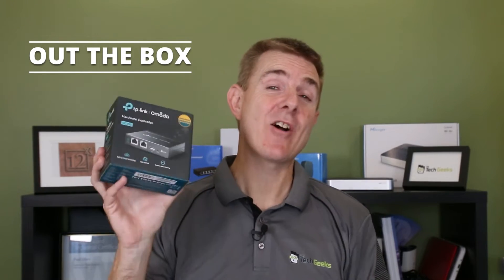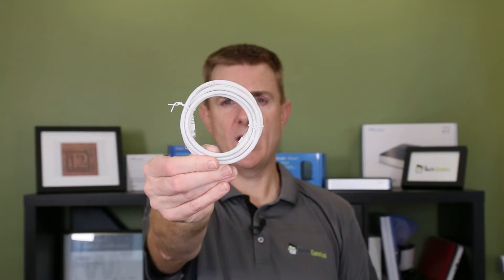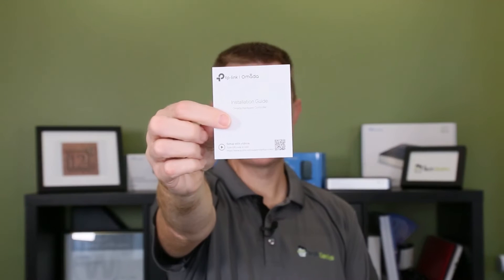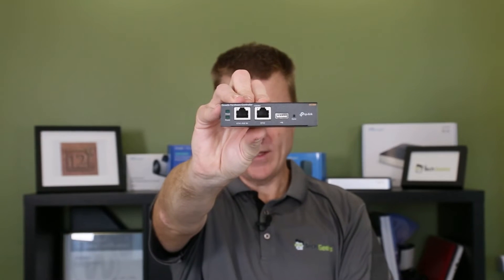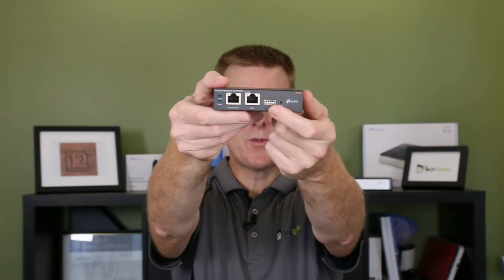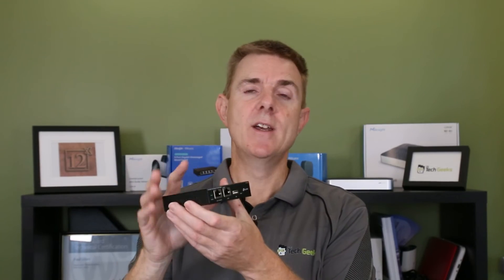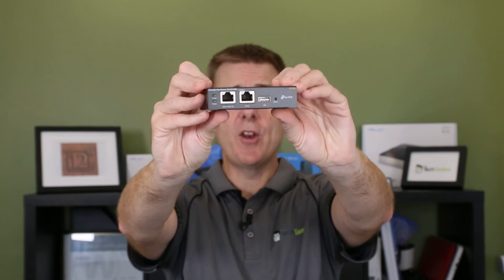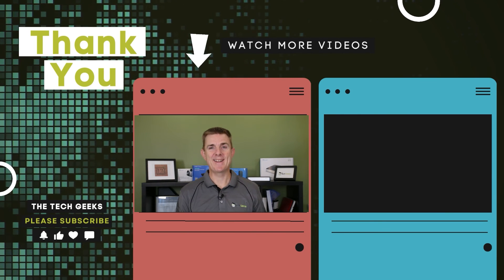Out the Box Series - TP-Link Omada OC200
This short few minute video, gives you a quick overview of what you can find in the box when you receive your TP-Link Omada OC200.

Omada provides a business-class wireless network solution that’s flexible, manageable, secure, and easy-to-deploy. Featuring cloud access, Omada Cloud Controller OC200 or Omada Software Controller allow users to centrally manage the entire Omada networks in the remote site. And the intuitive Omada app makes network management incredibly convenient. Omada EAPs also feature captive portal and advanced RF management functions, which make them ideal for demanding, high-traffic environments such as campuses, hotels, shopping centres and offices.
The OC200 Omada Cloud Controller provides centralised management of the whole Omada network. Monitor statistics in real-time, view a graphical analysis of network traffic, create a captive portal, upgrade and reboot your system, and effortlessly scale your network to boost your business.

Chapters
00:00 Introduction
00:43 What's in the box?
01:27 The device
03:36 Outro